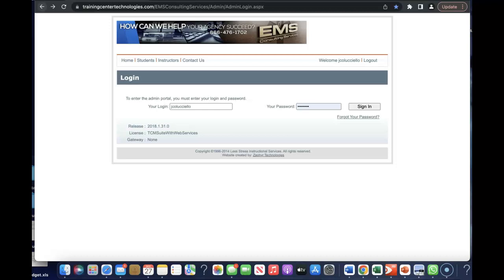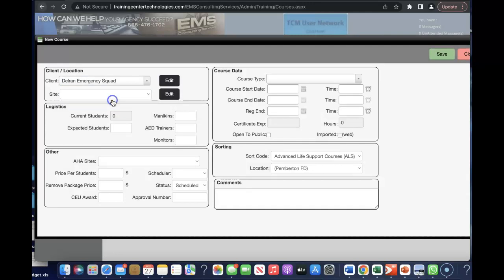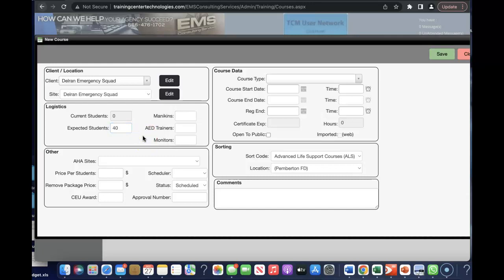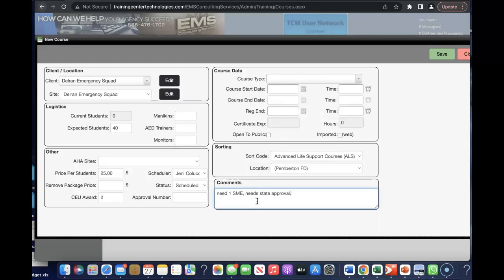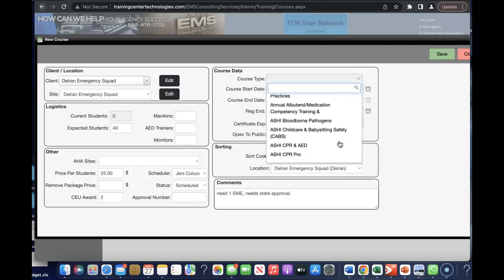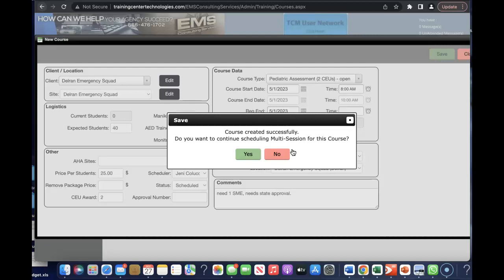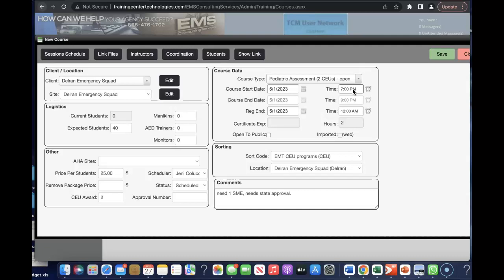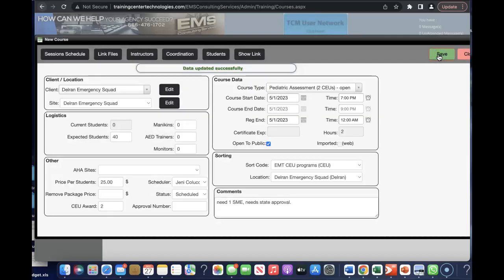JColucciello Module 7 video